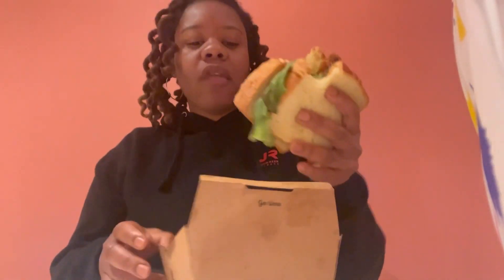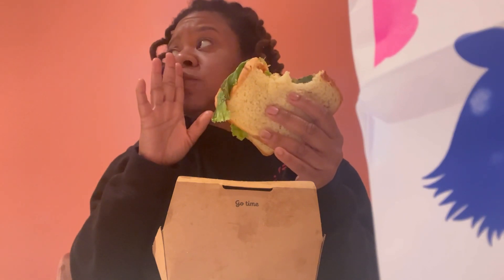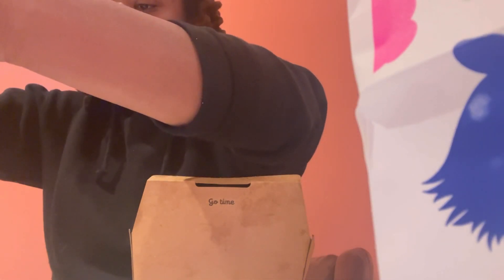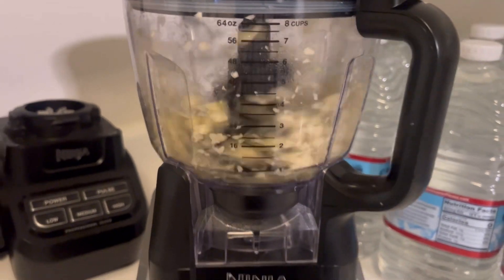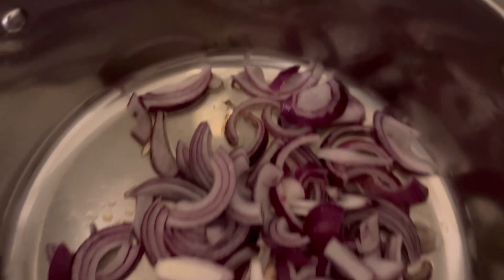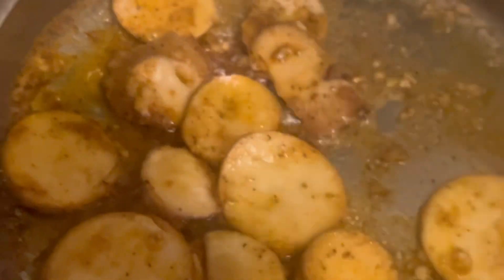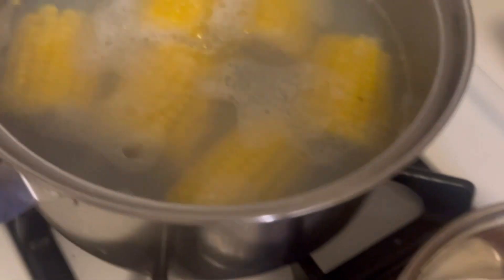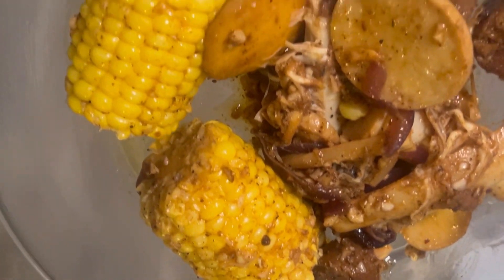Vlogmas Day 7 (Vegan boil)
Forgot to blog but here’s my review on Shake Shack and a vegan boil recipe lol